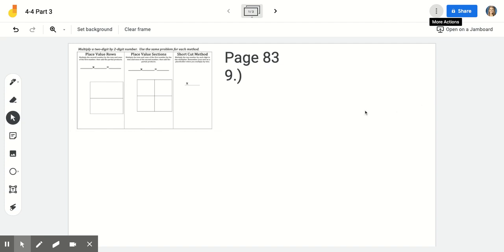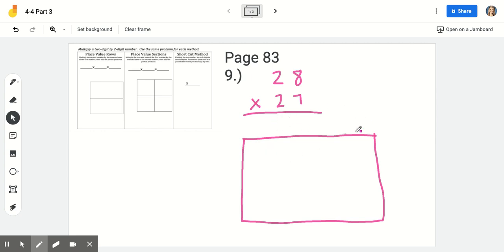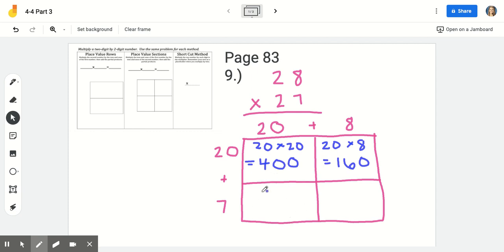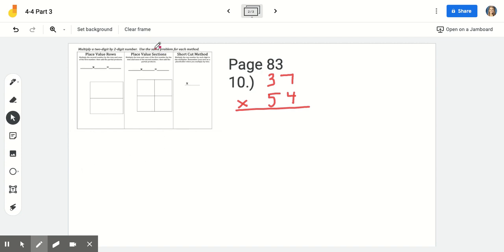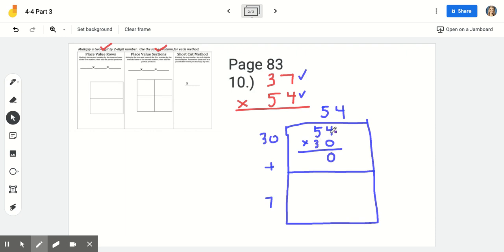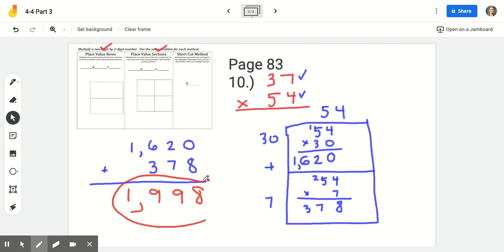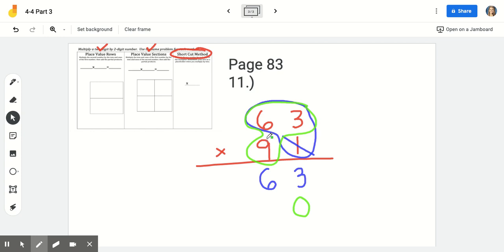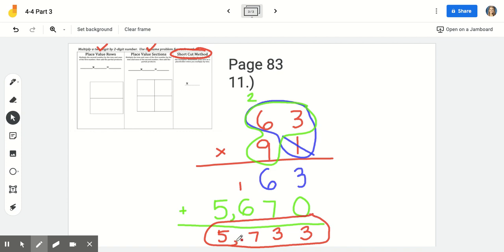4-4 Part 3 Multiplication Practice